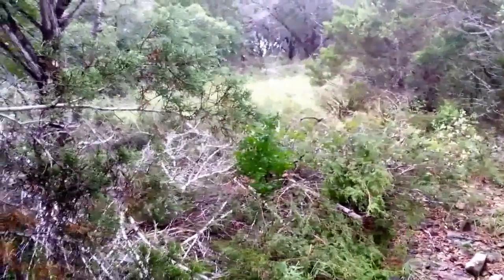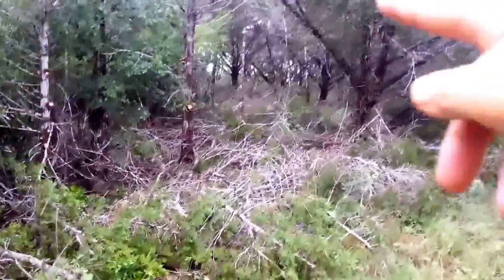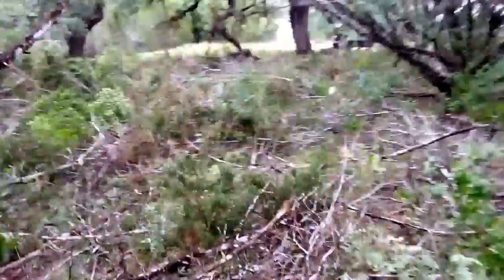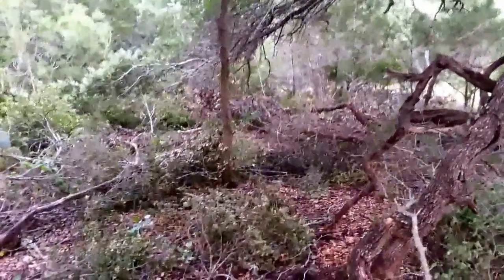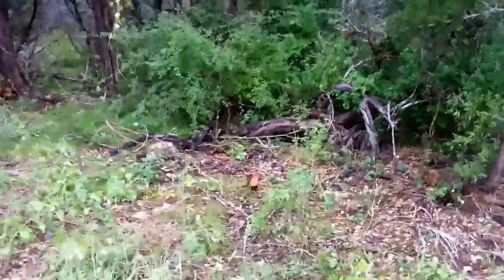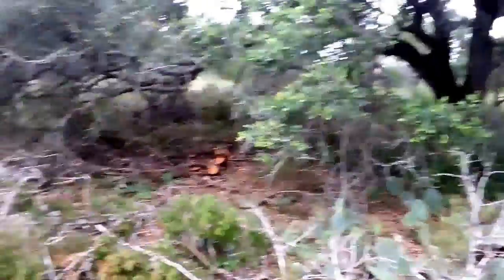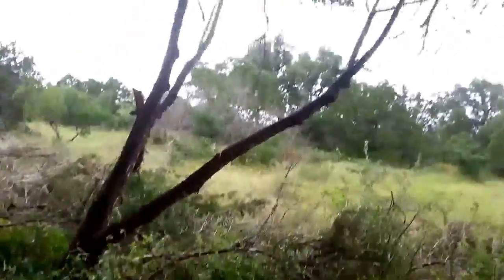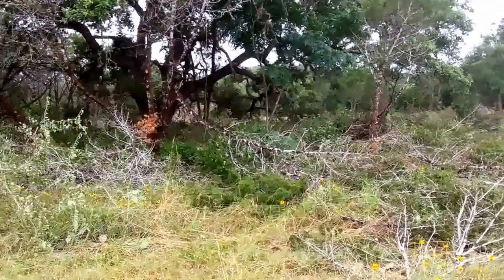FADGC - Hole #8 - Video 4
Flying Armadillo Disc Golf Club - Hole #8
Path to Tee Pad